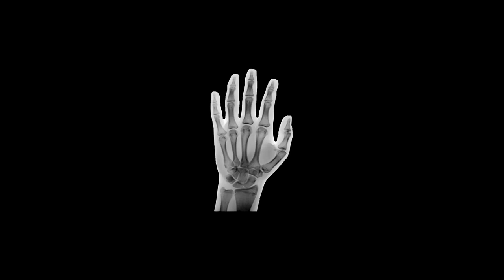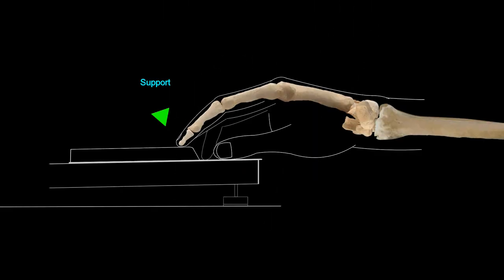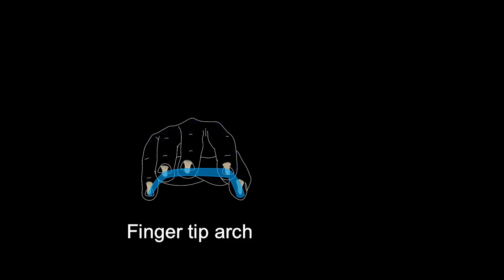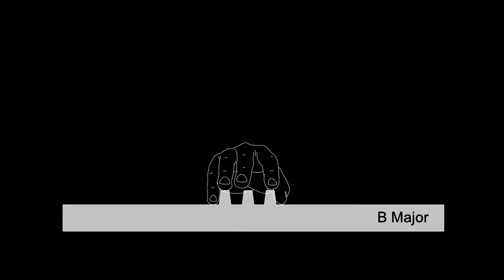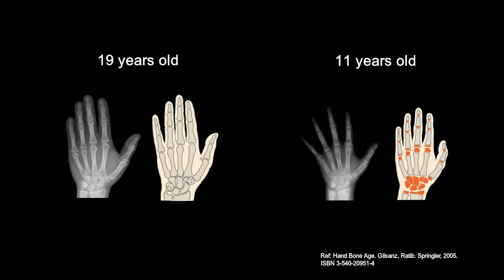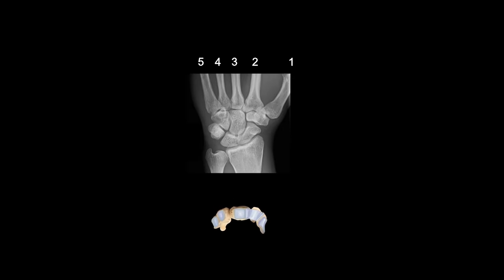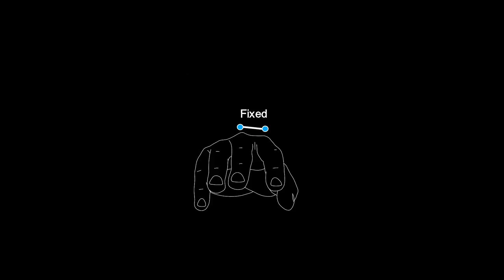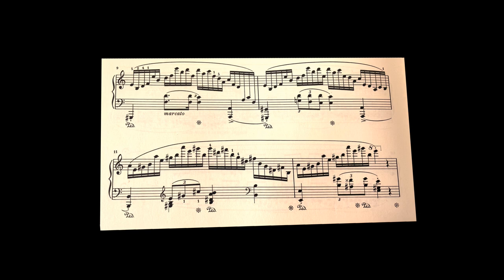The Chopin Method: Piano lesson 3. The hand and the keyboard. Part one.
In this session, we will explore the human carpal features that determine a pianist hand, from the wrist to the tip of the fingers. We will observe the structure of major arches (wrist, knuckles, fingers) to address one of Chopin's remarkable finding: the natural hand position to play with ease and a beautiful sound.